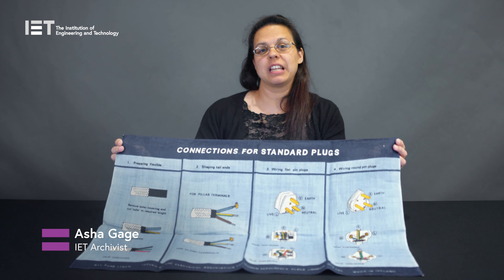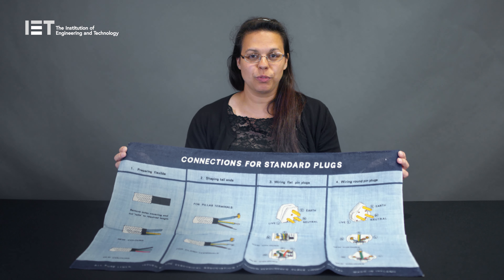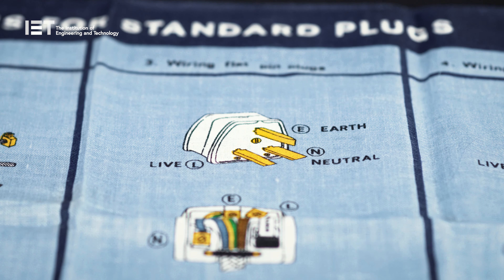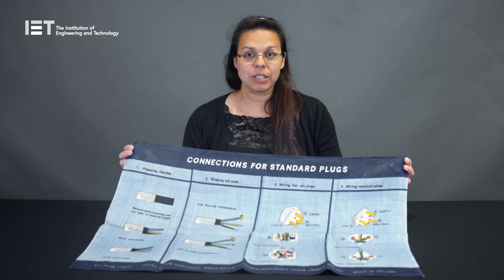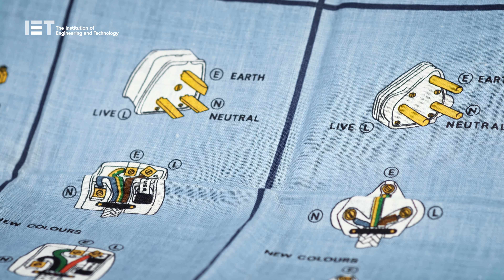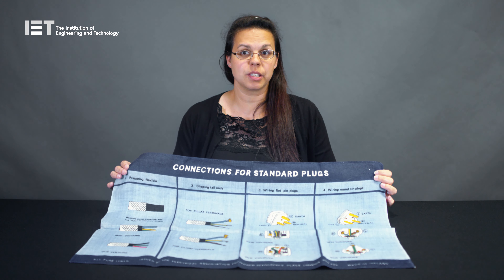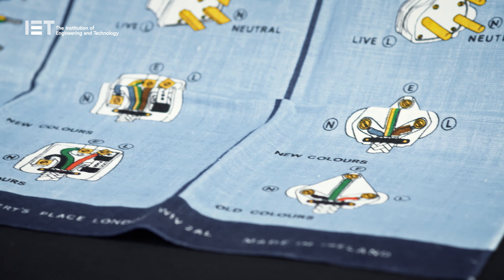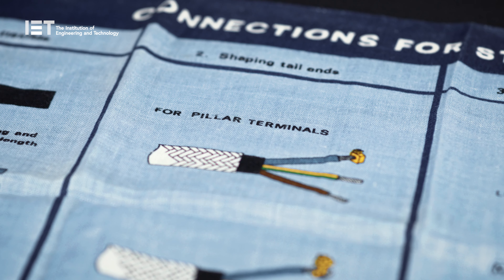A shocking tea towel from 1970! - Exploring the Archives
IET Archivist Asha Gage talks to us about an amazing tea towel design that helped people to wire their plug correctly! It was designed by the Electrical Association for Women, which was formed in 1924 to educate consumers on domestic electricity.